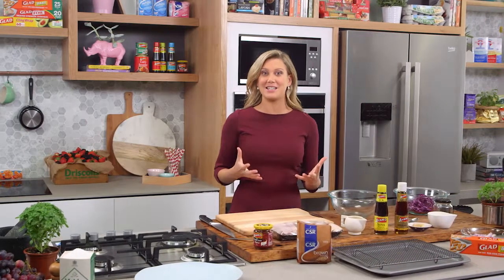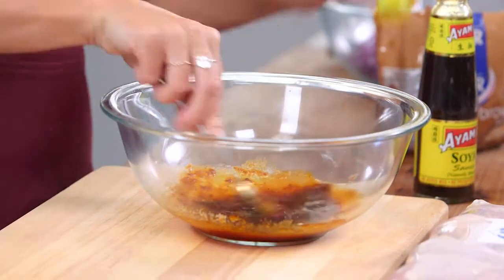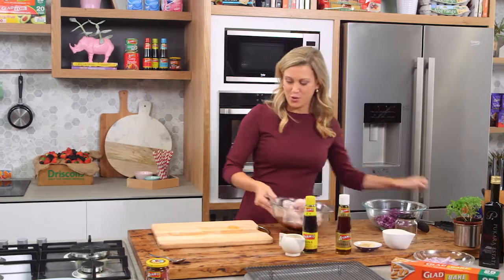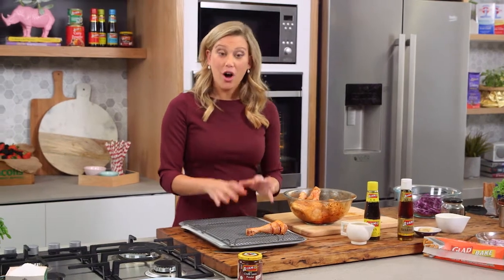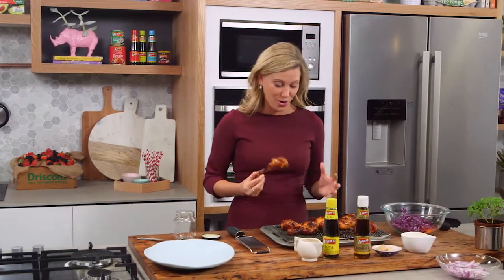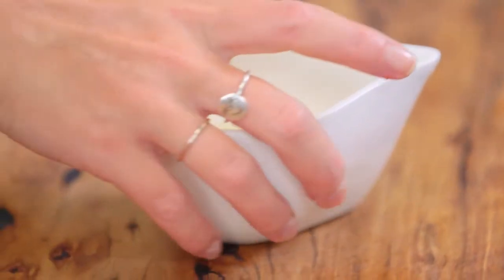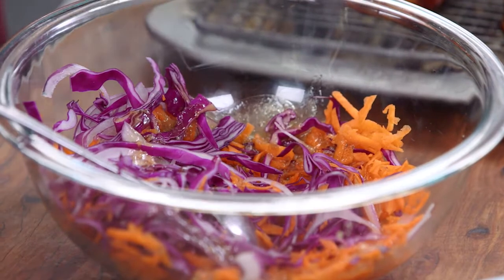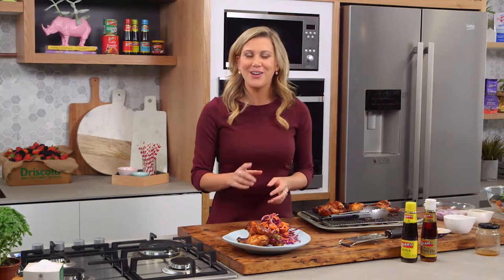Chilli Jam Chicken Drumsticks | Everyday Gourmet S5 E13